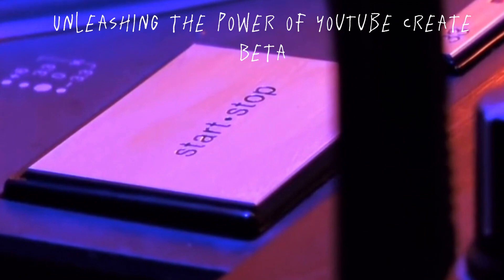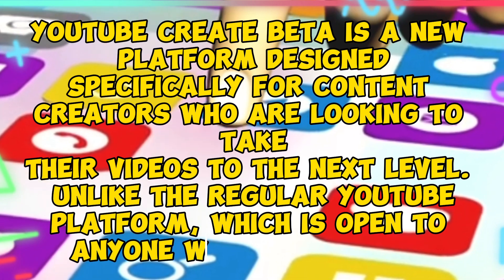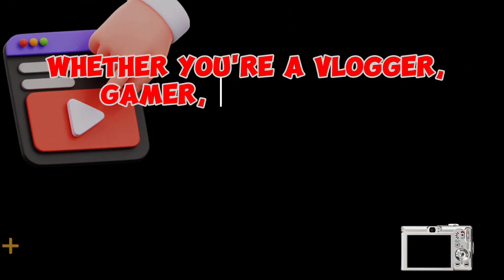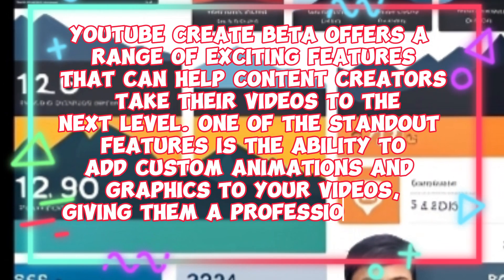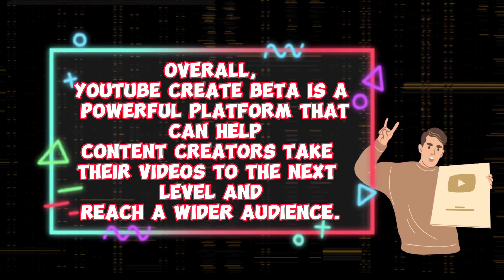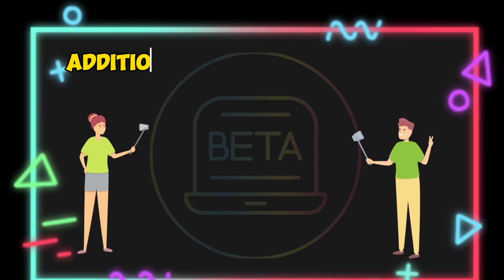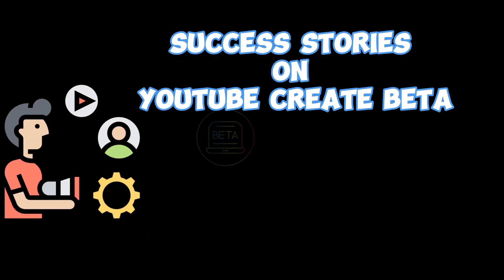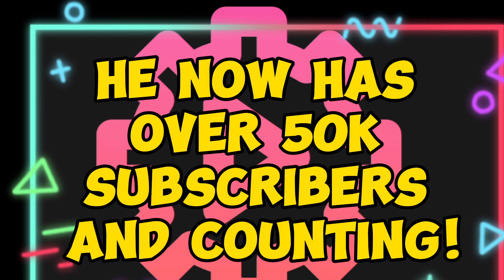What is Youtube Create Beta | How to Use Youtube Create Beta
youtube create beta version, youtube create beta download, youtube create beta app, how to promote your youtube channel, youtube promotion, youtube channel promotion
youtube create beta update ,

Finally Youtube Create App Launched | Youtube Create
youtube create app kya hai